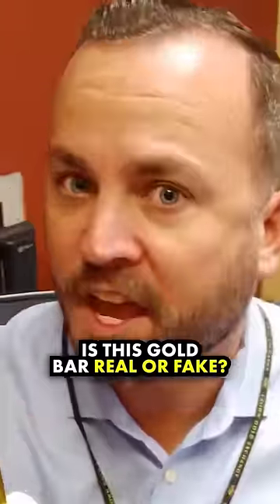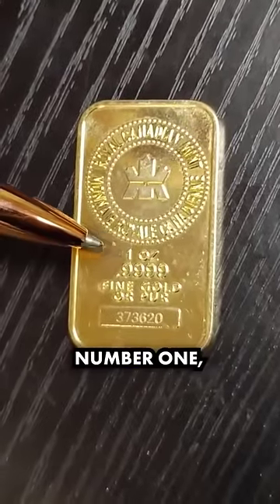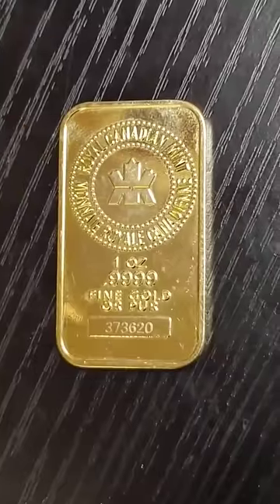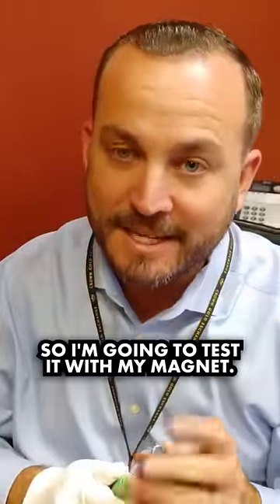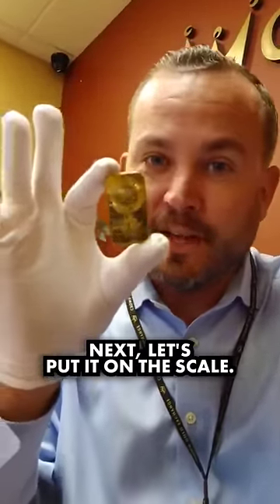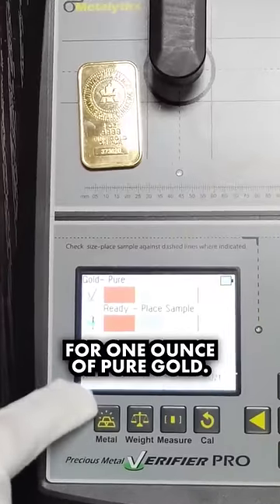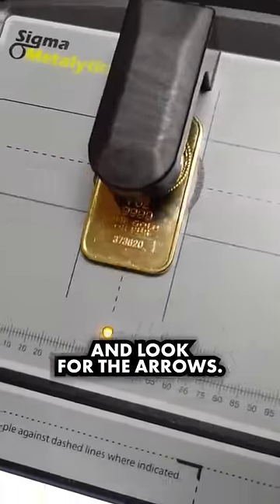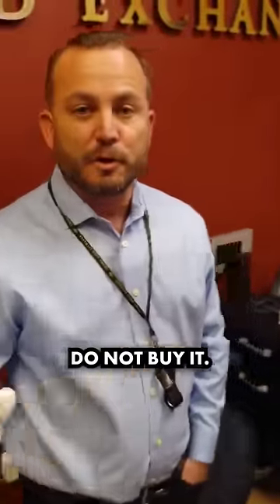REAL or FAKE Gold?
Want to buy or sell your gold? We accept mail in's!